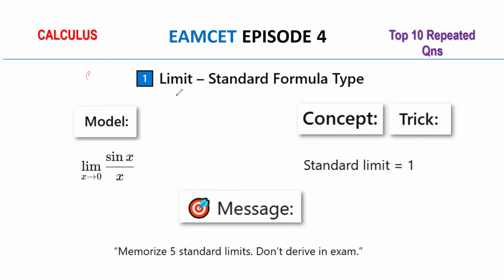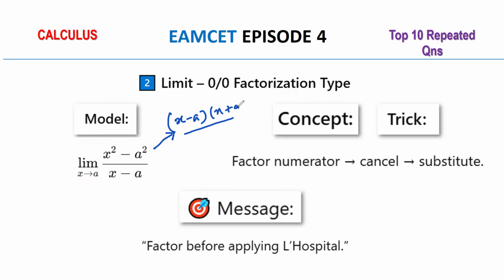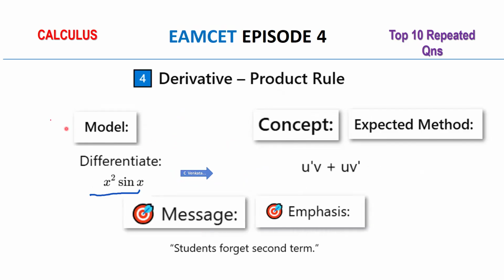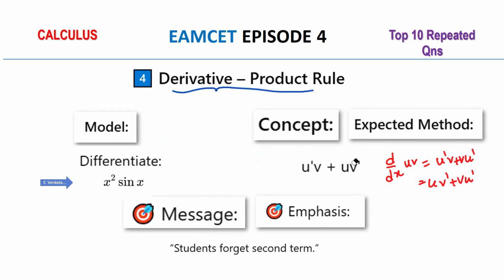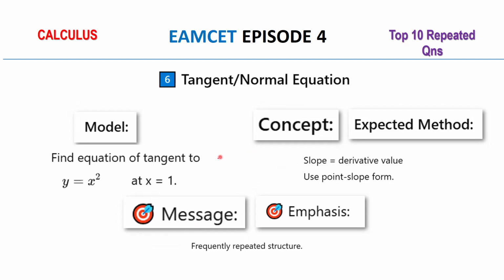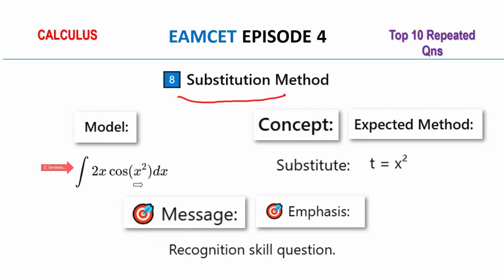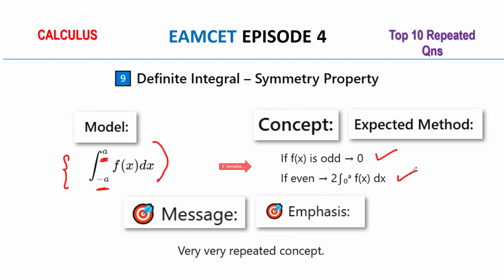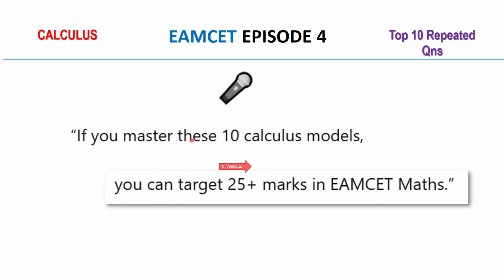EAMCET EPISODE 4 CALCULUS MOST REPEATED 10 QUESTION PATTERNS